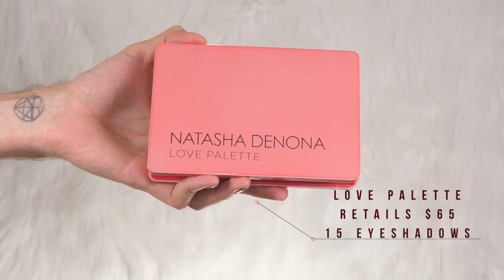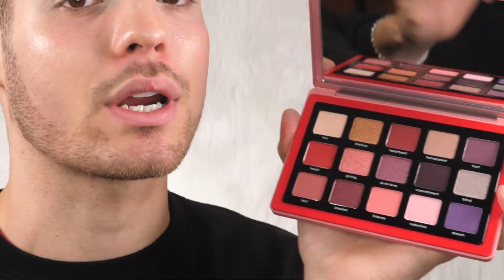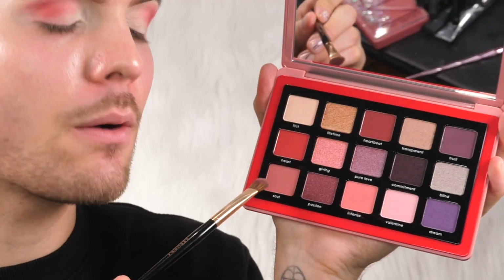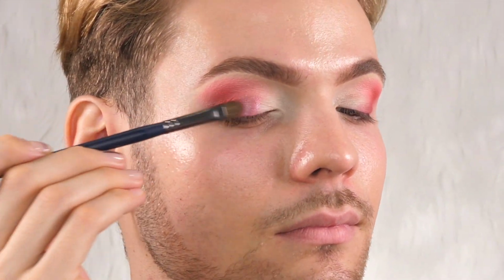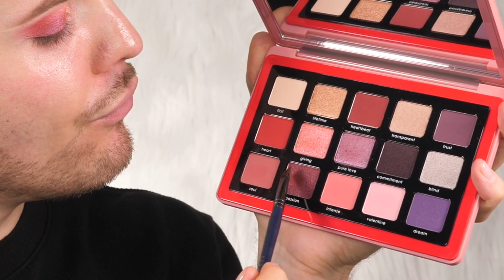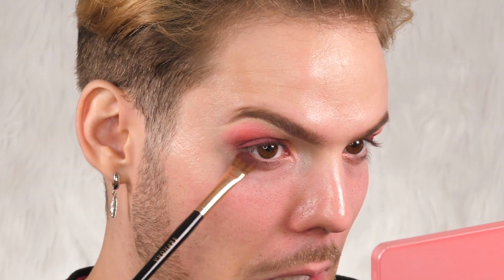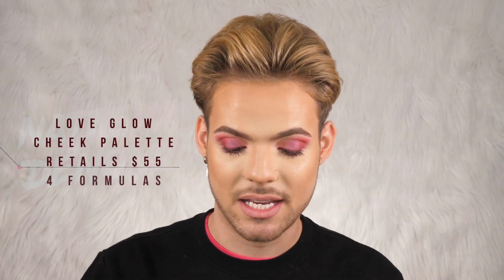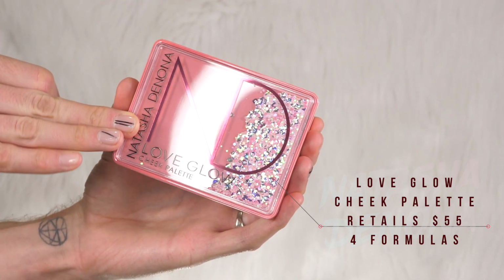Natasha Denona: Love Collection - Valentine’s Day Tutorial & Inspo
It’s that time of the year, Valentine’s Day! So honored to have partnered with @sephora as part of the SephoraSquad to Bring you this tutorial/1st impressions of the brand new, The Love Collection by Natasha Denona (@natashadenona). You guys know, Natasha Denona is not just an iconic world renowned makeup artist but she is also a genius brand creator. Her products are insanely luxurious and high performance and I particularly am a fan of her eyeshadows palettes.

In today’s video, I will be giving you a first impressions/Unboxing of The Love Collection, including the Love Palette, Love Glow Cheek Palette and Lip Oh Phoria (gloss & balms). I will also be doing a Valentines inspired make up tutorial. Let me know what your thoughts are, and don’t miss out on this amazing collection!

PR/Fan Mail:
Erick Campos
5419 Hollywood Blvd Ste. C #261

Erick Glam